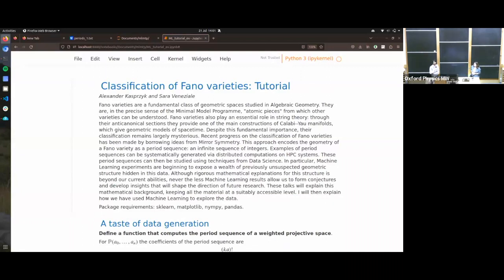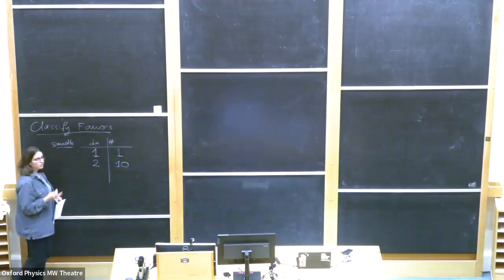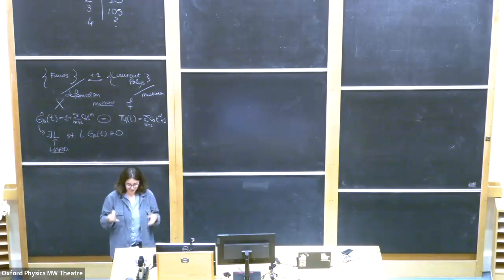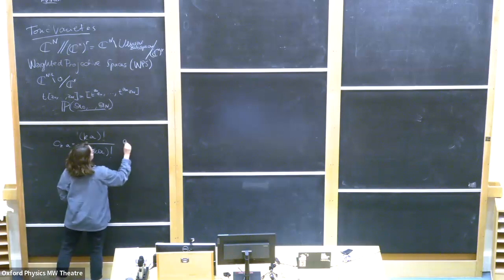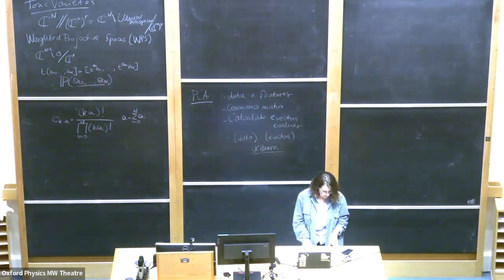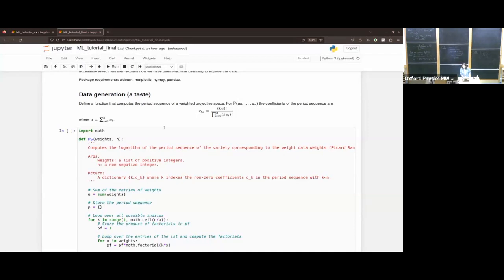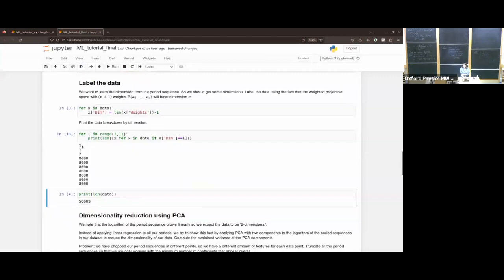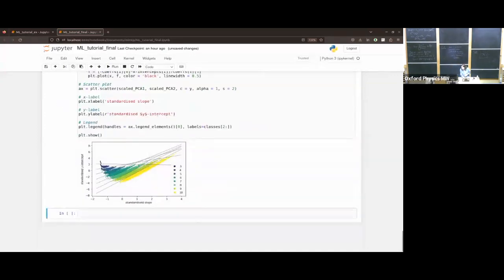Tutorial 7 - Sara Veneziale